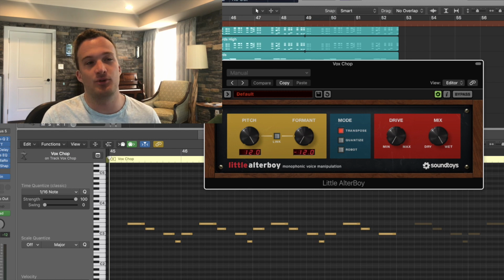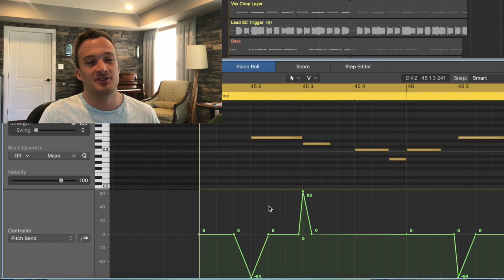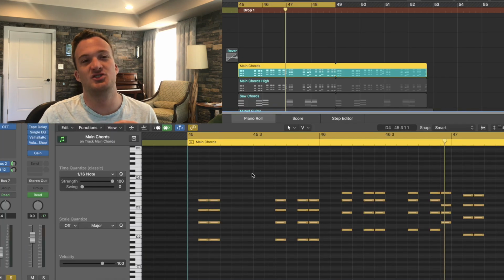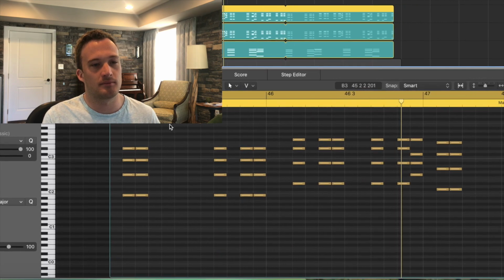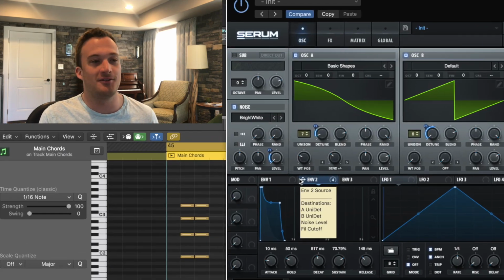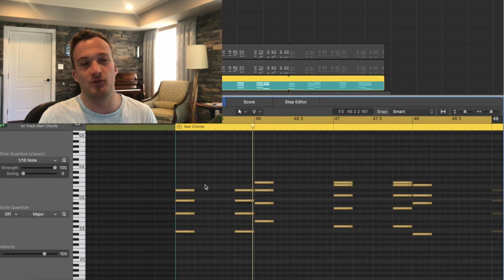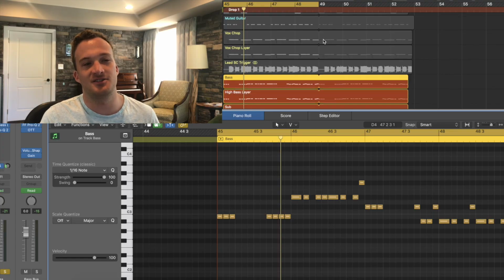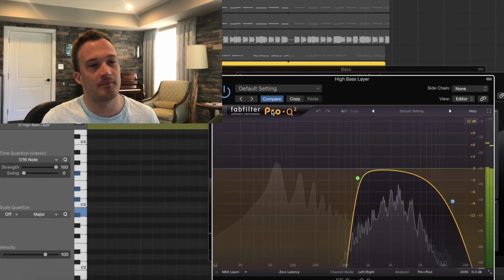NOTD - I Wanna Know (Remake & Production Tutorial)